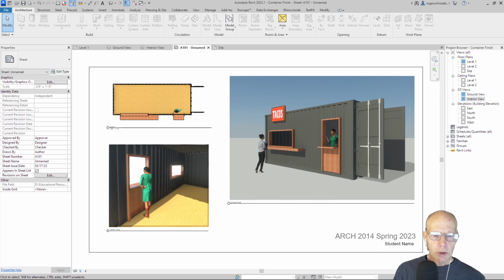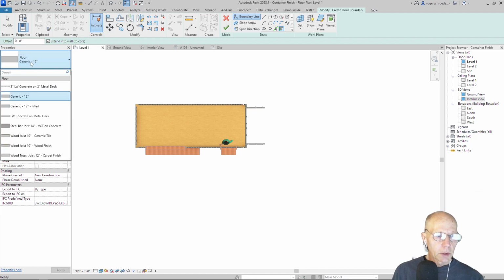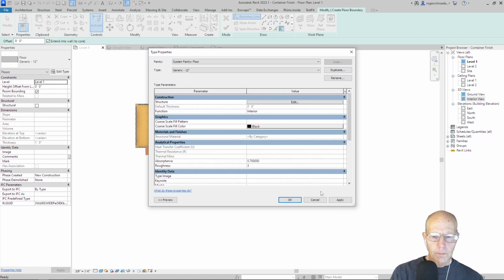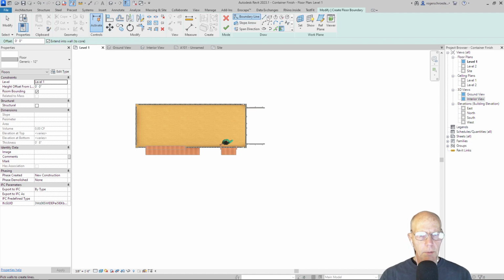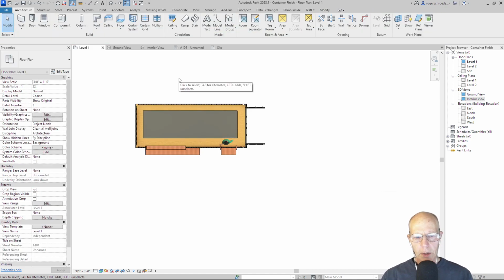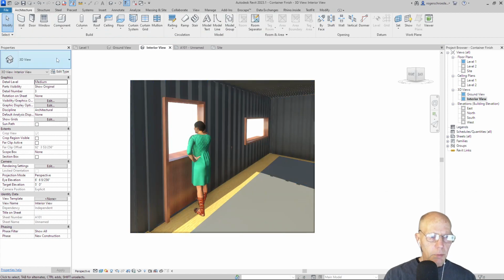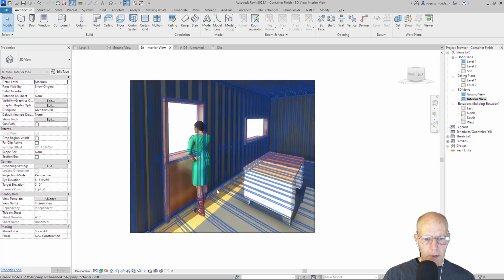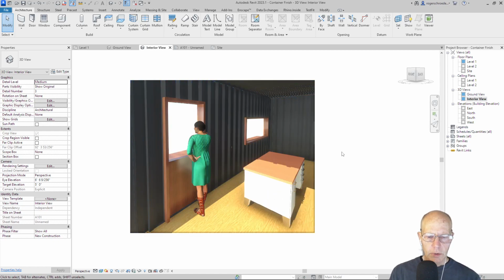IC7 8 False Floor Hack 3min